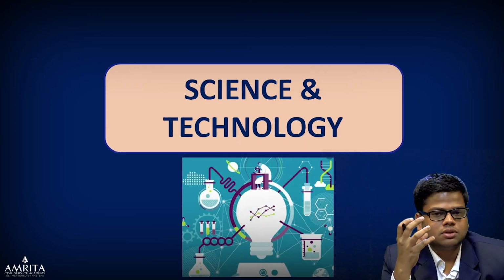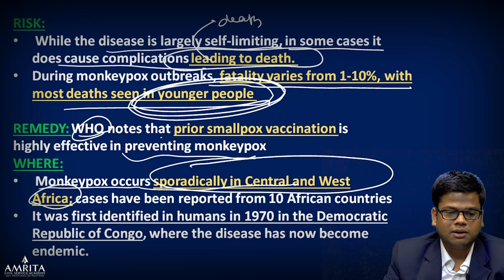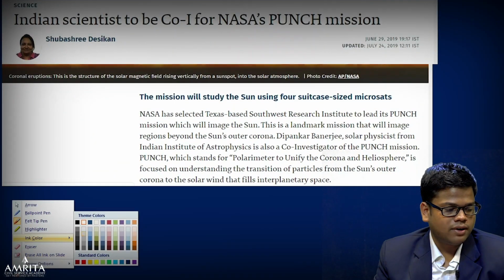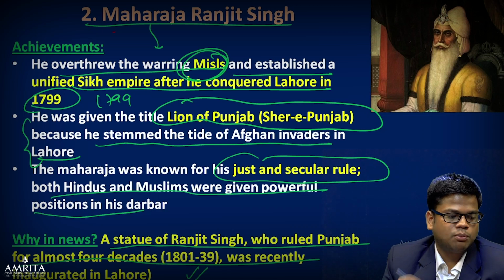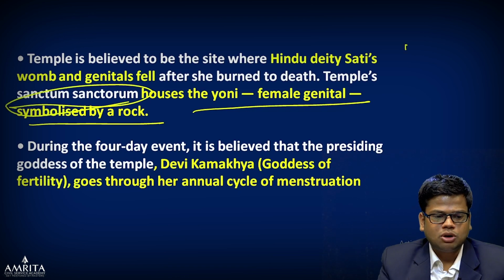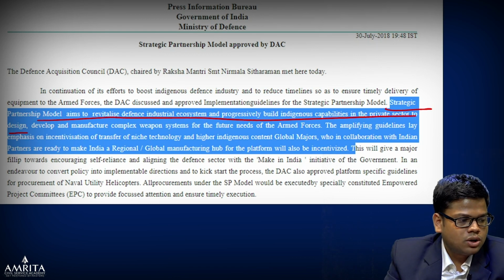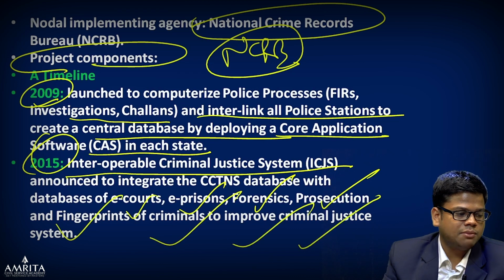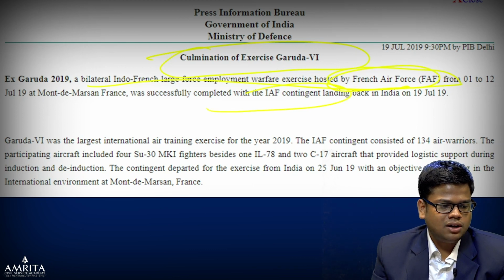Current Affairs-June'19 - Session 5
A new initiative from Amrita IAS_Monthly Current Affairs Series which covers the entire Month's Current Affairs as mentioned below.

Part-1: Location, Indexes & Random Facts
Part-2: Government Schemes & Initiatives
Part-3: International Affairs & Institutions
Part-4: Ecology, Economy & Polity Concepts
Part-5: Science and Tech , Art and Culture & Defense

JUNE'19:

1. Session-1_Location, Indexes & Random Facts

2. Session-2_Government Schemes & Initiatives

3. Session-3_International Affairs & Institutions

4. Session-4_Ecology, Economy & Polity Concepts

5. Session-5_Science and Tech, Art and Culture & Defense

NOVEMBER'19:

1. Session-1_Location, Indexes & Random Facts

2. Session-2_-Part-1_Government Schemes & Initiatives

3. Session-3_International Affairs & Institutions

4. Session-4_Ecology, Economy & Polity Concepts

5. Session-5_Science and Tech, Art and Culture & Defense

OCTOBER'19 :

1. Part-1_Location, Indexes & Random Facts

2. Part-2_Session-1_Government Schemes & Initiatives

3. Part-2_Session-2_Government Schemes & Initiatives

4. Part-3_International Affairs & Institutions

5. Part-4_Ecology, Economy & Polity Concepts

6. Part-5_Science and Tech , Art and Culture & Defense

a) Take our Free NCERT Test Series

b) Take our Free Monthly Current Affairs Test Series

c) Take our Free One-on-One Personalized Mentorship for Prelims 2020

Post Your Comments below.

Enjoy Learning!